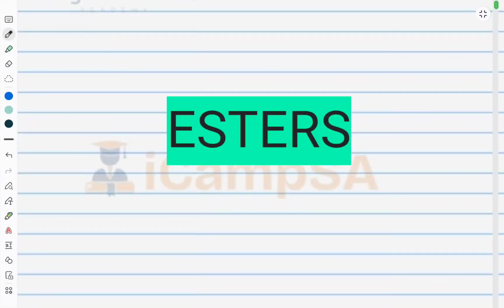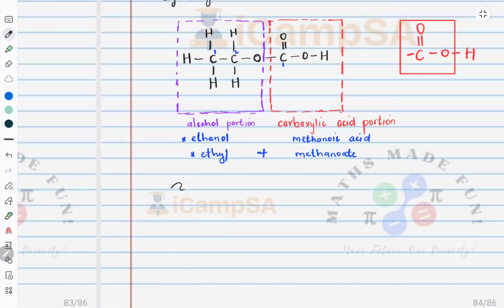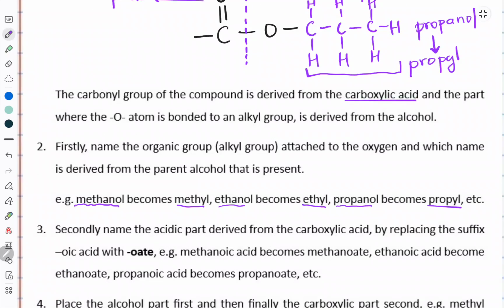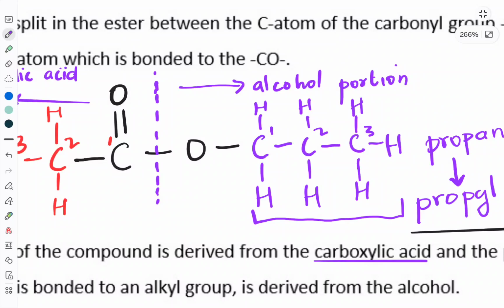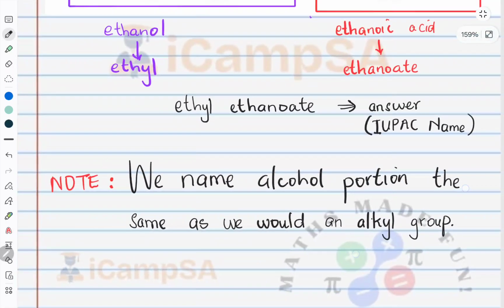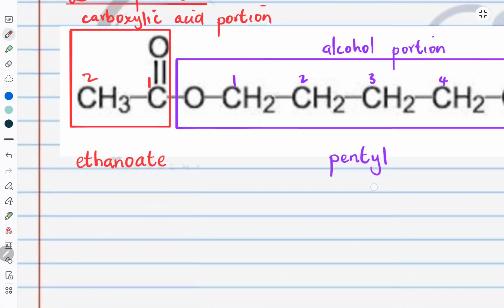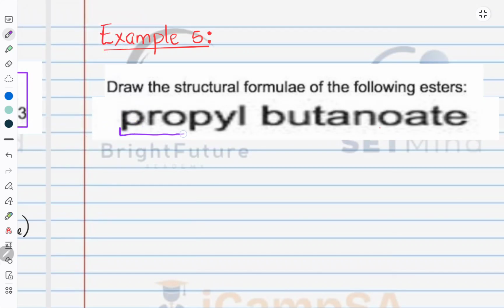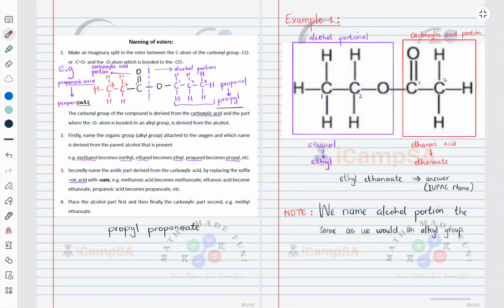Master Esters IUPAC Naming Easily! | Grade 12 Physical Sciences | iCampSA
Master Organic Chemistry Esters IUPAC Naming! Welcome to Part 6 of our comprehensive Organic Chemistry series for Grade 12 Physical Sciences.

In this lesson, we break down everything you need to know about ESTERS from our master study notes. Whether you are prepping for your mid-year exams, preparatory trials, or the final National Senior Certificate (NSC) matric exams, this step-by-step breakdown will make organic chemistry naming simple and easy to understand!

What we cover in this video:
• What are Esters? (Organic molecules containing the -COO- functional group)
• The general formula for Esters (CnH2nO2), which is the same as carboxylic acids
• How esters are formed through the chemical reaction between carboxylic acids and alcohols
• Step-by-step IUPAC rules for finding the "imaginary split" between the carbonyl carbon and the oxygen atom
• How to name the alkyl group from the parent alcohol and the carboxylate part from the parent carboxylic acid
• Understanding how to apply the "-oate" suffix to complete the IUPAC name
• Detailed worked examples (including ethyl methanoate, propyl ethanoate, and pentyl ethanoate) and drawing structural formulae

Make sure to grab your notebook and follow along with our expert tips to avoid common exam traps.